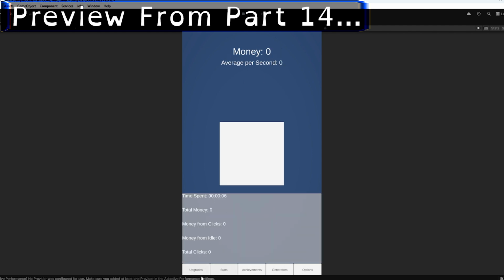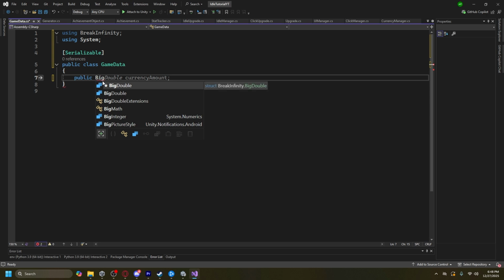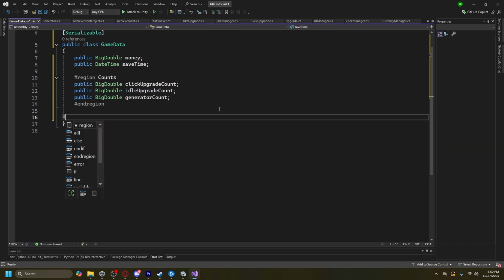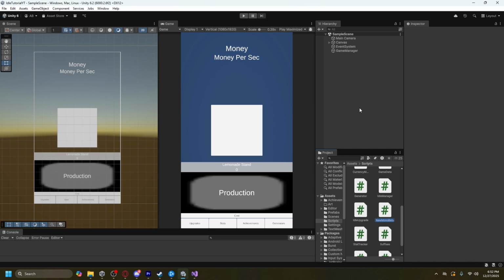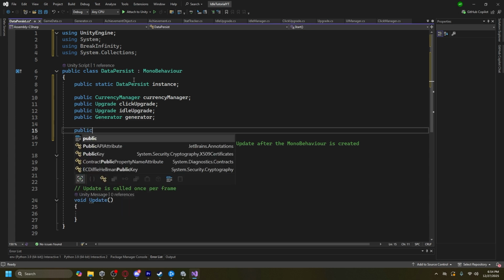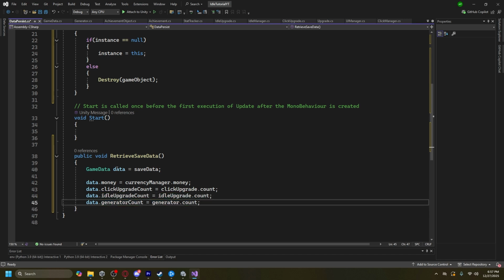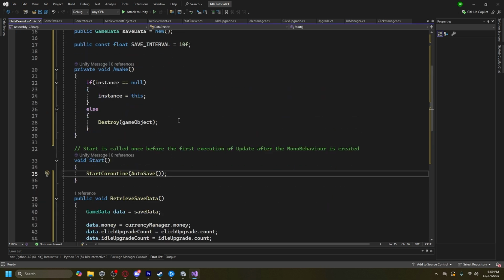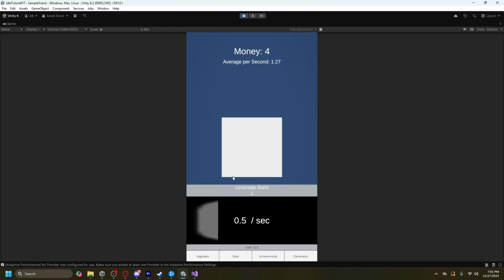Unity Mobile Idle Game Tutorial Part 10: Data Persistence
Hey guys! Welcome back to our Unity Mobile Idle Game tutorial. Last time we added an alternate way to make money. Today we're laying the foundation for our data persistence.